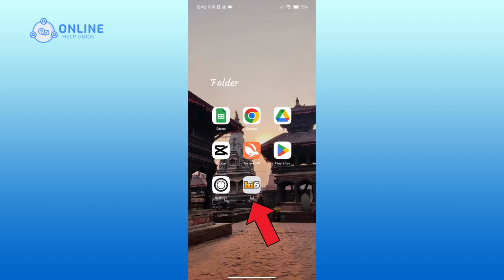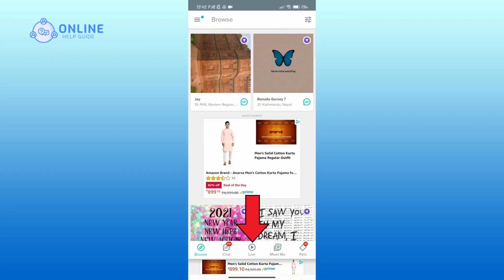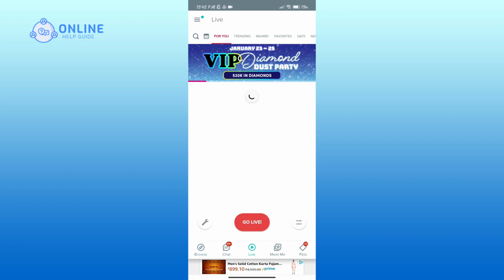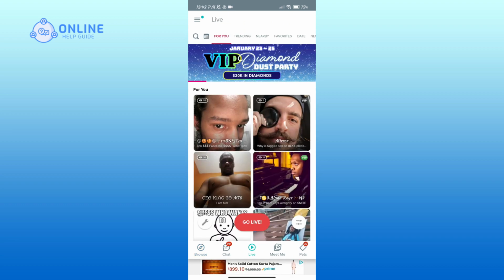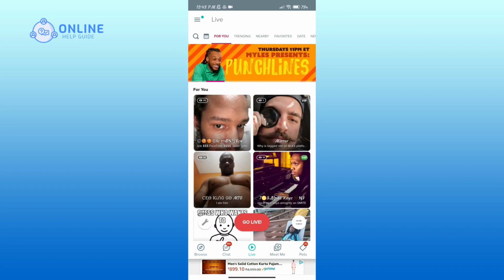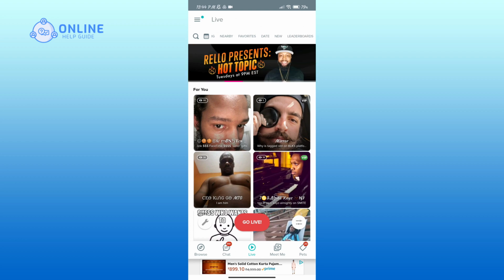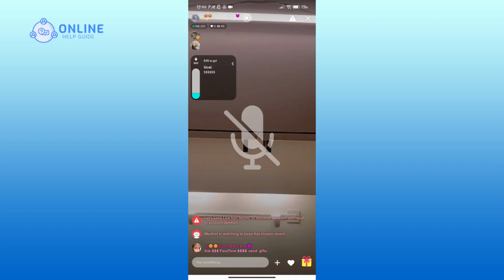How to Watch Someone's Live on hi5? 2024 (Quick & Easy) | hi5 App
Unlock the excitement of live streaming on Hi5 with our easy-to-follow tutorial, "How to Watch Someone's Live on Hi5." Discover the steps to join in on the action, interact with your favorite streamers, and engage with the Hi5 community in real-time. Whether it's a concert, a gaming session, or a personal vlog, we'll guide you through accessing live content and participating in the conversation. Tune in now and immerse yourself in the world of live streaming on Hi5!

Chapters
00:00:00 Intro
00:00:18 Watch Someone's Live on hi5
00:00:45 Outro